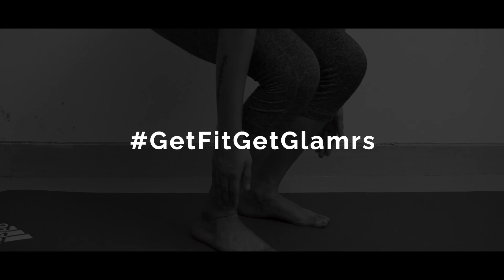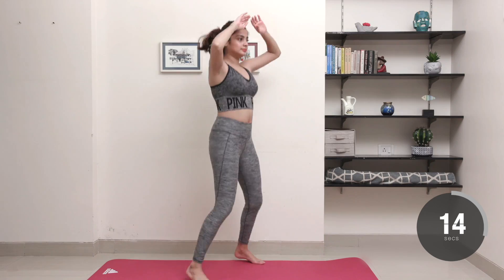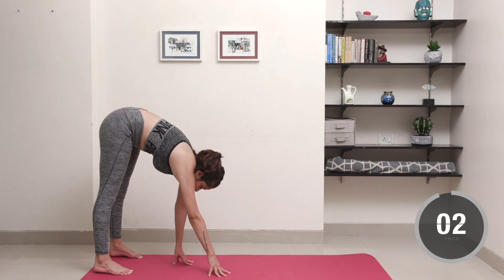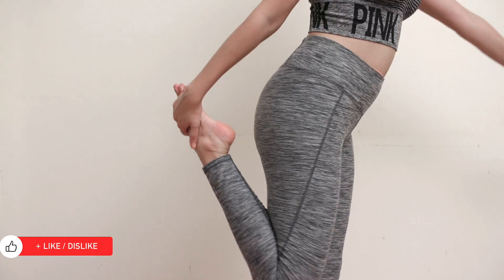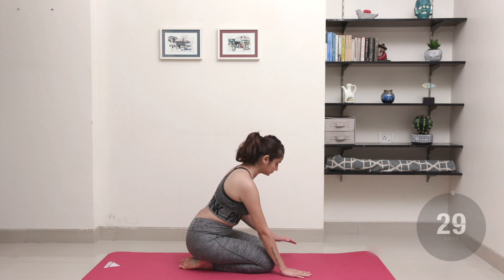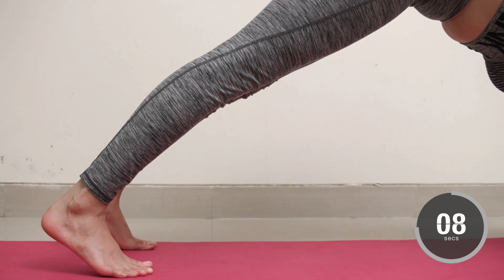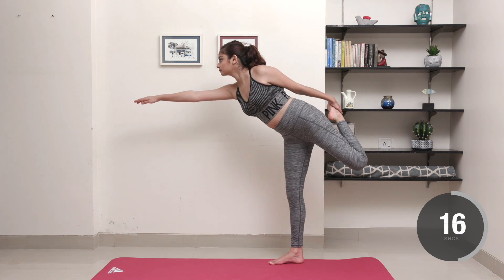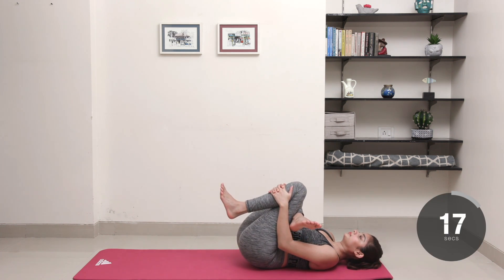Warm Up & Cool Down Routine To Follow Before & After Your Workout | The Fitness Formula Home Workout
Hi guys! If you're looking to find the healthier & fitter version of yourself during this quarantine, it's essential to prepare your body for any kind of workout to get the adrenaline pumping and equally important to restore & repair your muscles at the end to prevent injury!
So we've put together our simple warm up & cool down routine for any exercise routine!

Follow along with Saachi as she takes you through the FITNESS FORMULA - a 2 week beginners workout challenge that will help you focus on every single part of your body to build core strength, stamina & sculpt!

We'll be releasing 1 episode everyday from the 10th - 25th of September at 10 am, IST.
So join in for this fun & easy NO - EQUIPMENT workout series!